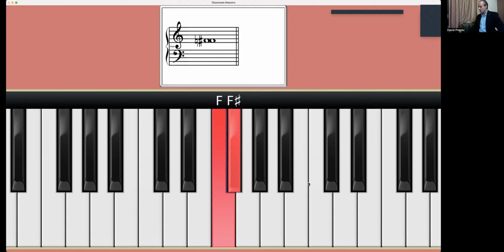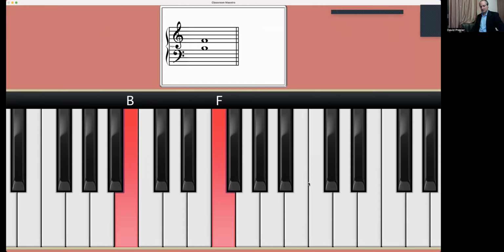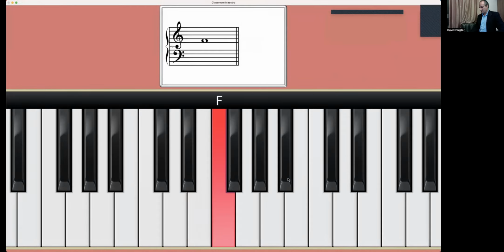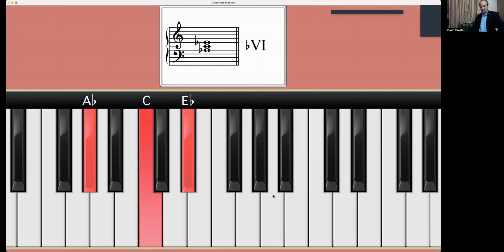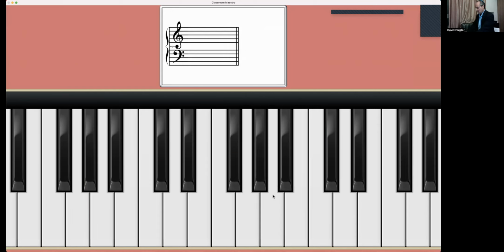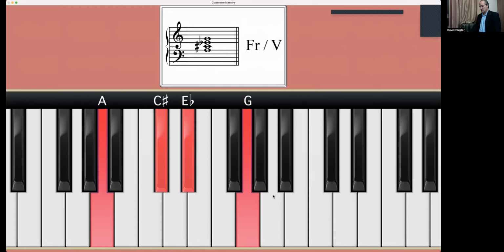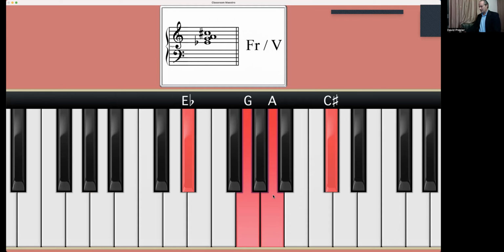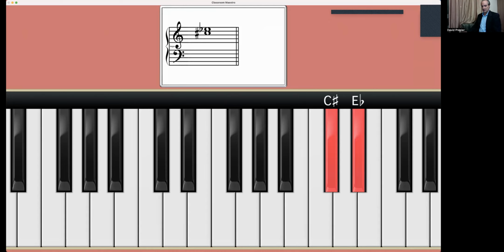Music theory: Cycle of Fifths (Relative Minor Keys)